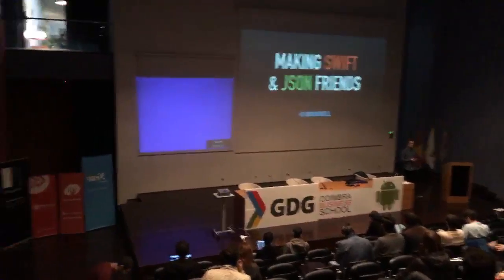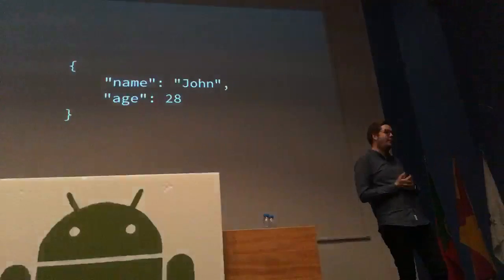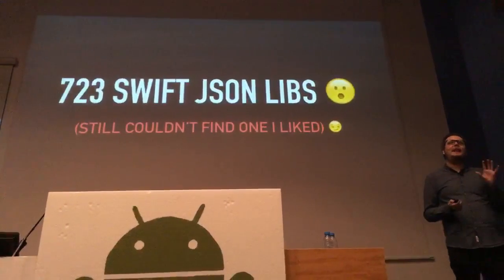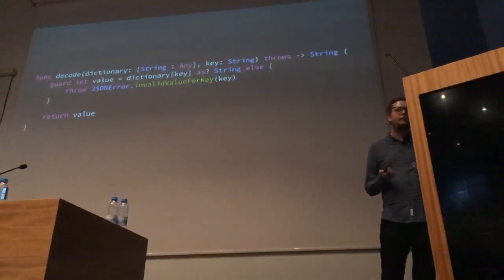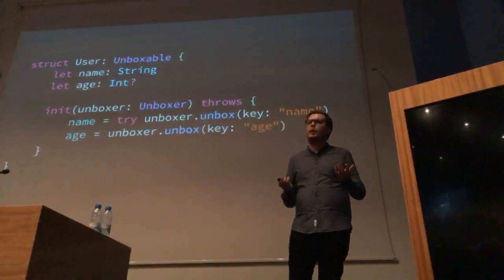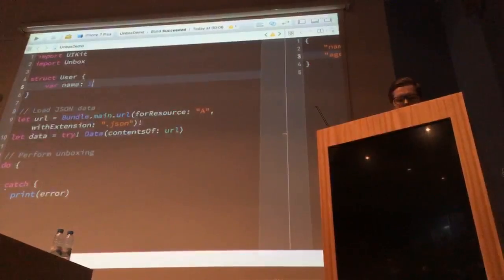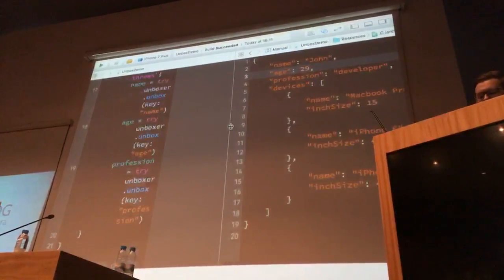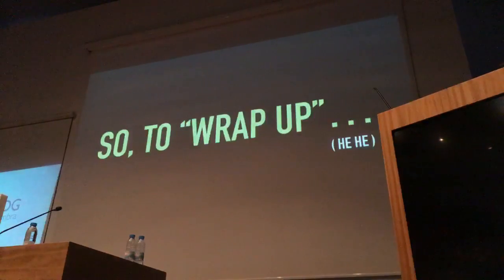devfestcbr 2016 - Live Stream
We're Live Now at ISCAC